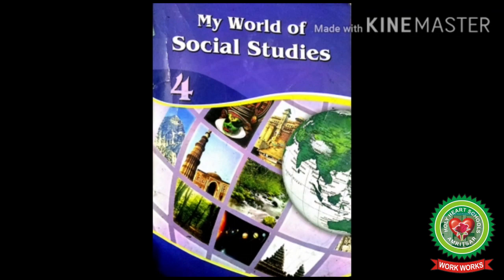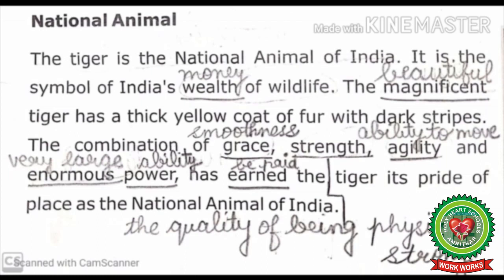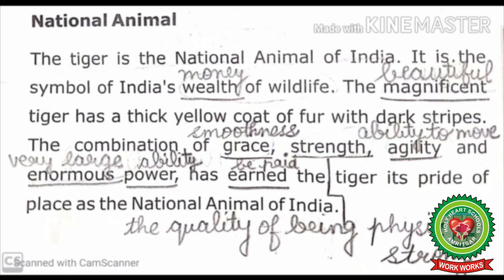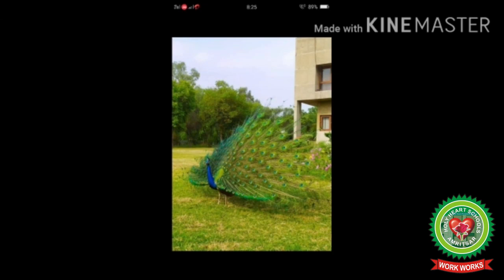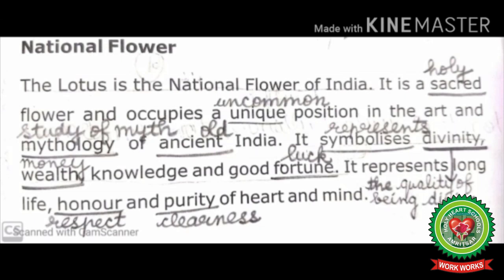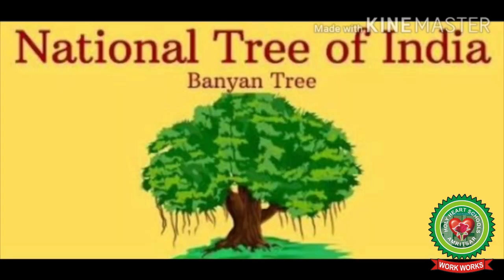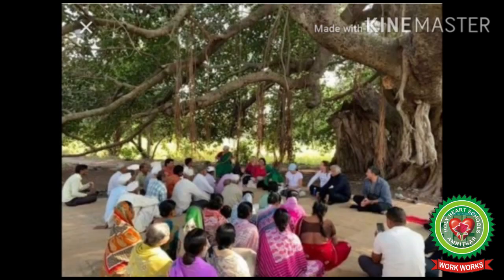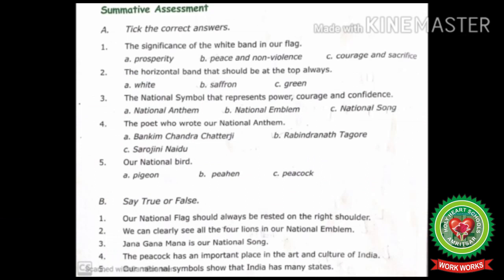Our National Symbols|Class 4|Social Studies|Holy Heart Schools|13th May 2020